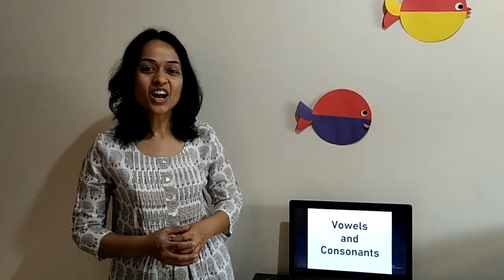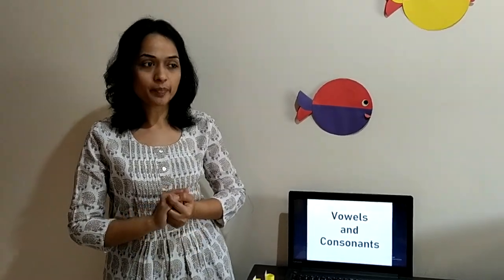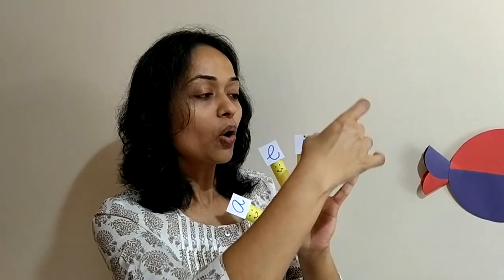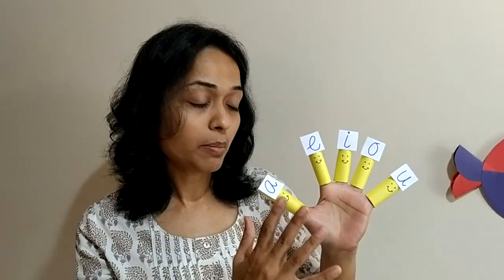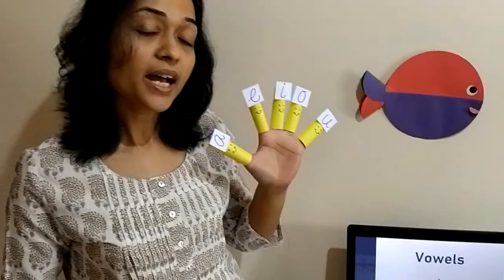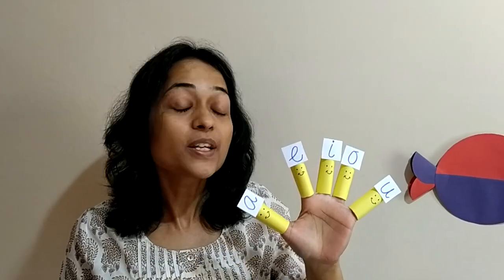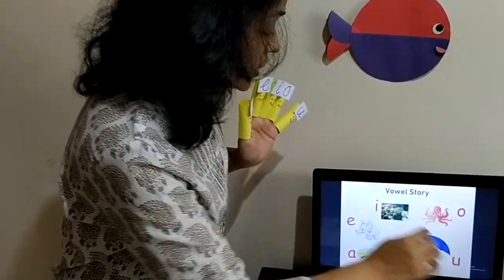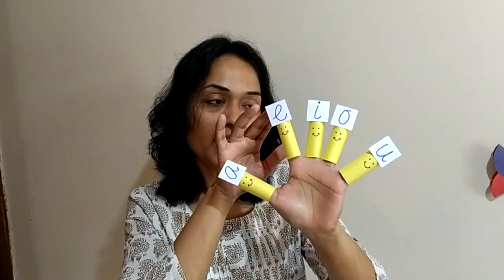Introduction of Vowels | Junior Delhi School - Great Place To Grow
Junior Delhi School is one of the front-runners in pre-school education in India.

Established its first branch in 2017, Junior Delhi School has become the fastest growing preschool in the country and also takes pride in being the first complete virtual school in the country offering comprehensive learning experience and childhood development with its innovative curriculum and teaching methods at the most reasonable fee structure.

It is a well-known fact that the best technique to make a child learn is to get them actively engaged in the process.

This can be done through utilising activities like playing, dancing, colouring and other enjoyable activities.

Our integrated curriculum has been set to achieve this learning outcome precisely.

We utilise these amazing methods to enhance the learning experience and make it more productive and permanent for our toddlers.

We offer classes embedded with our well-integrated, structured and unique curriculum combined with a pedagogy that has been scientifically proven to produce great results to bring the best in the child.

Our experienced and trained teachers know how to make the child comfortable and how the classes can be made fun and interesting for the children stepping for the first time in the world of learning and growth.

Junior Delhi School, a proud Corporate member of Early Childhood Association (ECA), takes special care when it comes to addressing the queries and concerns of the parents.
 We understand how important a child’s education and growth is for the parents and we leave no stones unturned to ensure their satisfaction.

Regular Parents – Teachers Meetings, Parents counselling sessions and a dedicated phone number is provided to keep them aware, address their queries and resolve any issues in real-time.

All these ensure active learning for the child and thereby in clarity of understanding, higher engagement, better retention, and most important of all a fun-filled learning.

We offer live classes with exclusive features to make the child’s learning experience comfortable and productive.

They include: -
👉🏻 Flexible Timings: 3-5 Classes in a day to choose from
👉🏻 Well-planned and integrated learning
👉🏻 Cost-effective fee structure
👉🏻 Live classes and their recording
👉🏻 Single click access
👉🏻 Comprehensive Virtual schooling